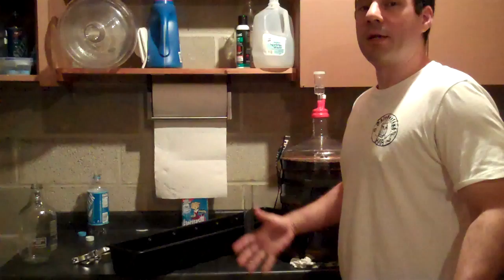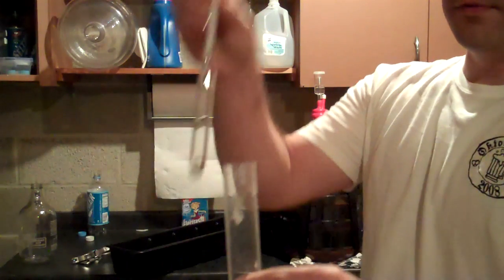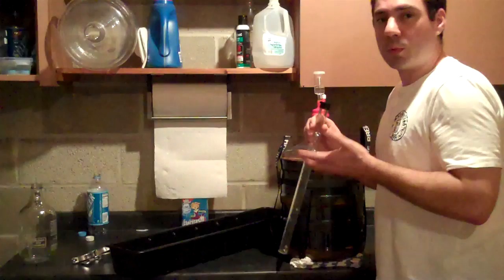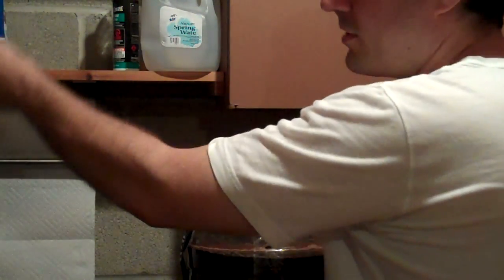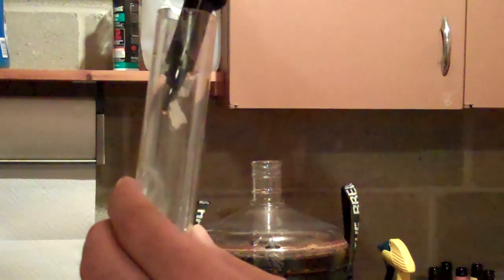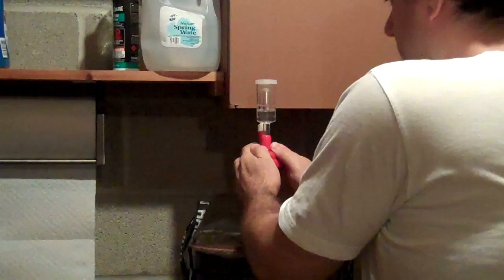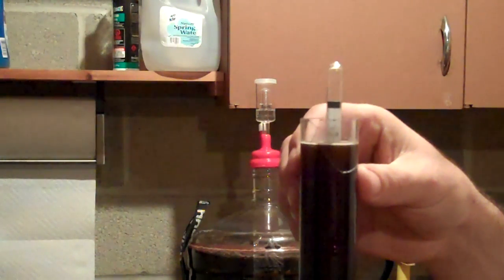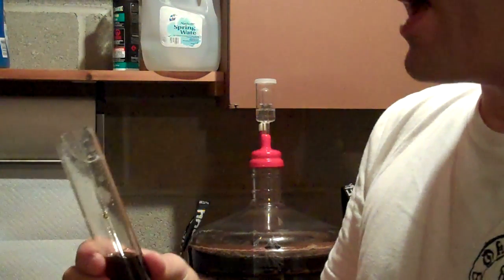Taking a beer sample using a wine thief and hydrometer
This video shows one method of stealing a sample from your fermenting beer.  I show how I use a wine thief to take a sample from a carboy, then test it with a hydrometer.